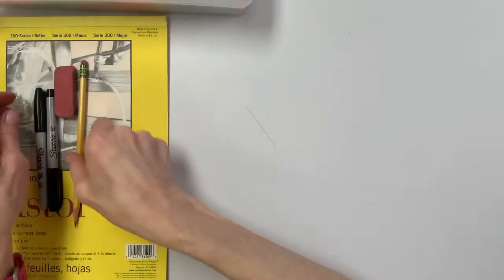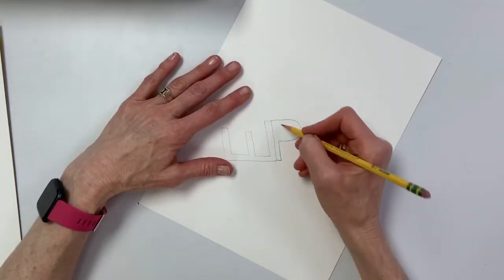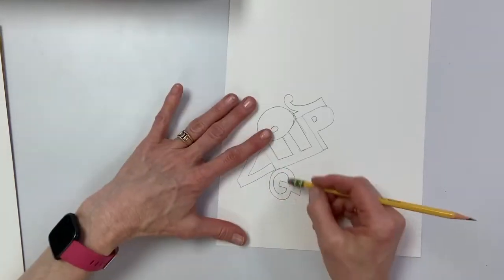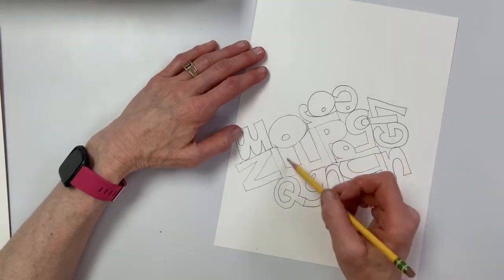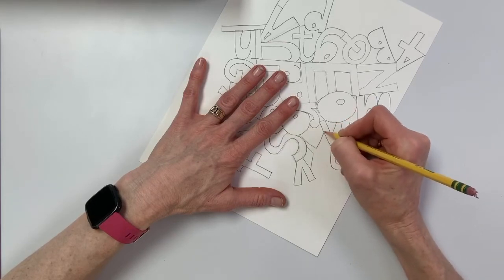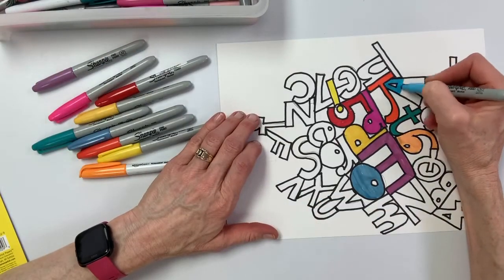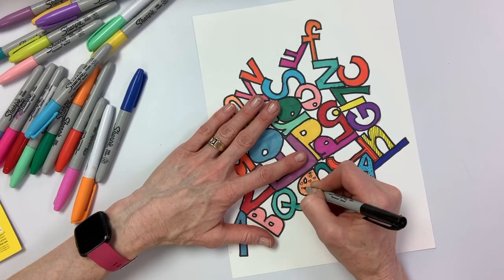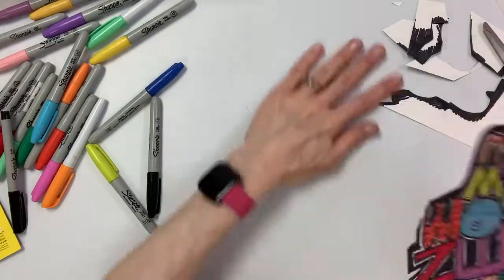Fun Abstract Letter Project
This project is great for all ages and uses supplies you probably have around your home.
Supplies:
Heavy paper
Fine, black Sharpie
Ultra-fine, black Sharpie
Pencil
Eraser
Colored markers
Scissors